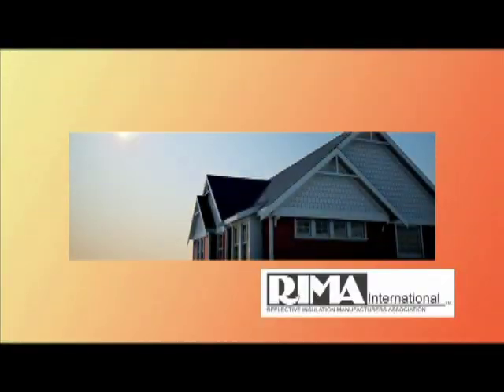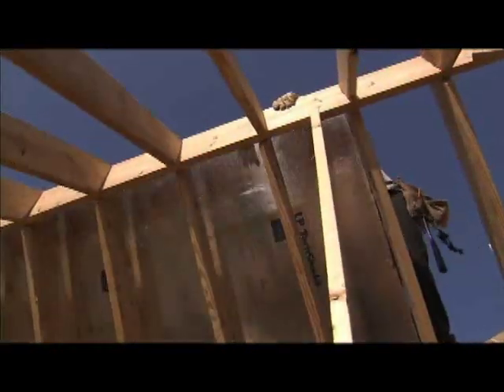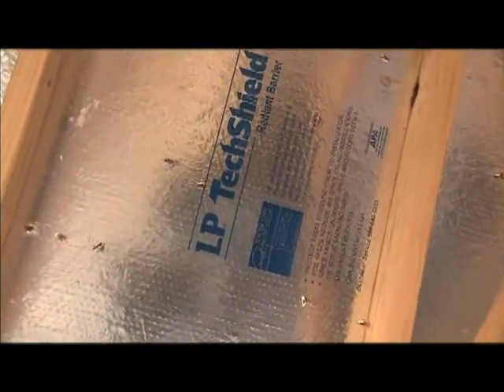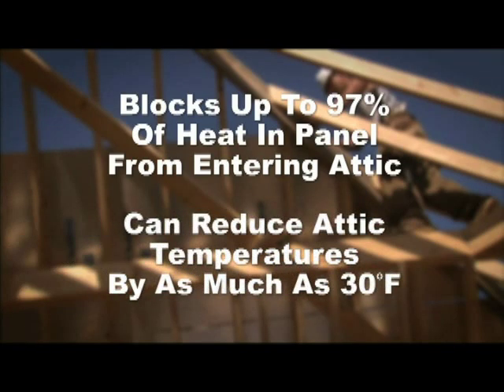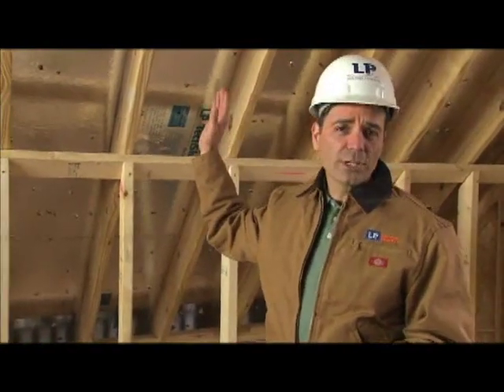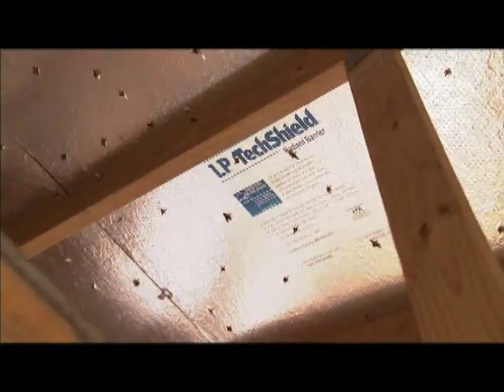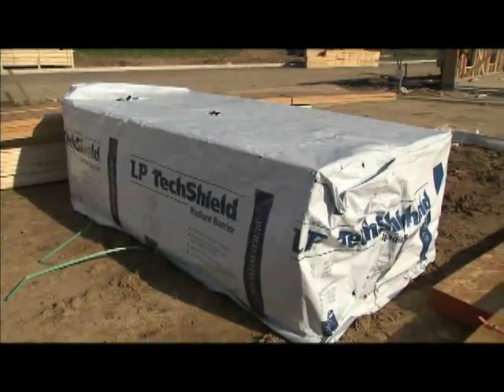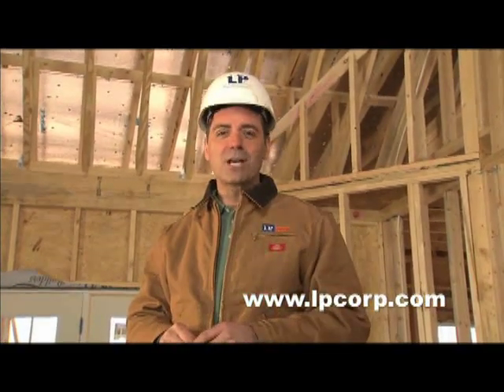LP® TechShield® Radiant Barrier Sheathing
LP TechShield Radiant Barrier Sheathing consists of a thin, durable sheet of aluminum laminated to LP OSB sheathing. LPs patented post-lamination incising process creates a series of micro-vents, which allows for moisture evaporation throughout the life of the product. Installing LP TechShield Sheathing can save homeowners up to 17 percent on monthly cooling bills and may reduce the strain on a homes HVAC equipment. Plus, LP TechShield Sheathing is installed in exactly the same way as regular OSB roof sheathing meaning no extra labor costs.